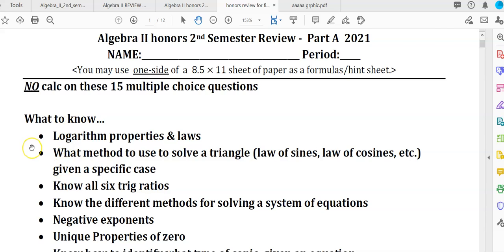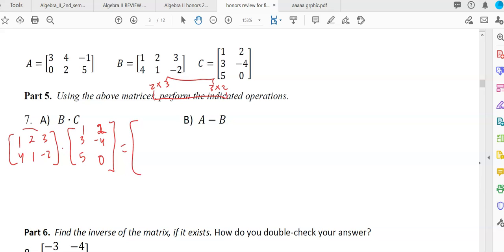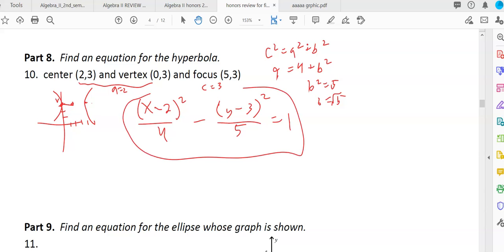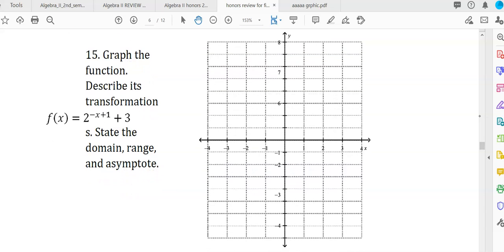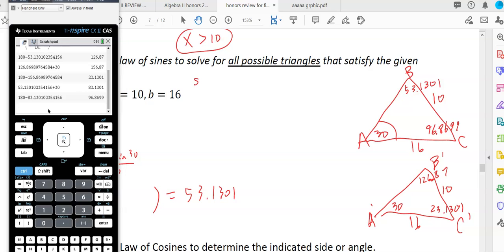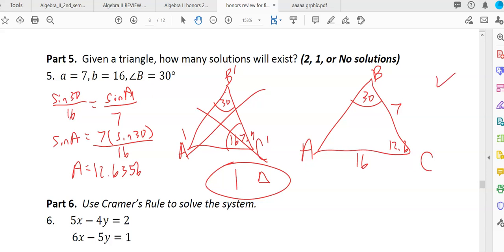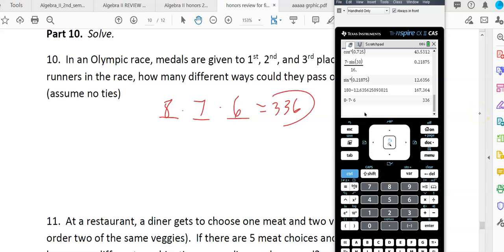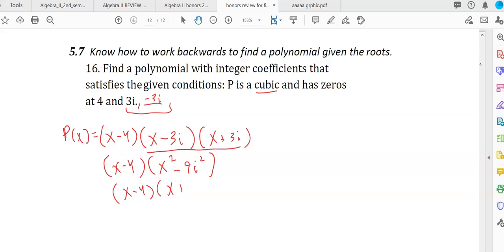Review for final 2nd semester Honors algebra 2